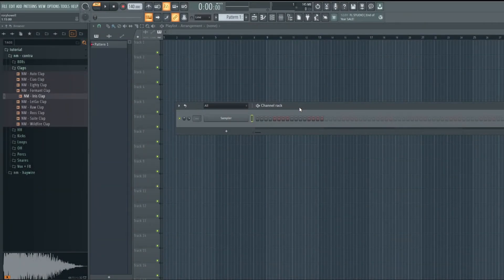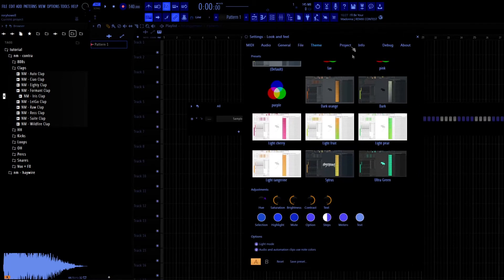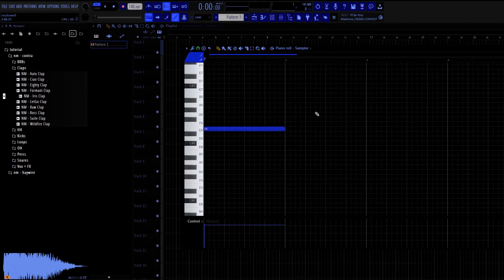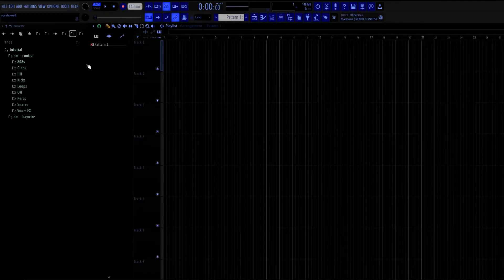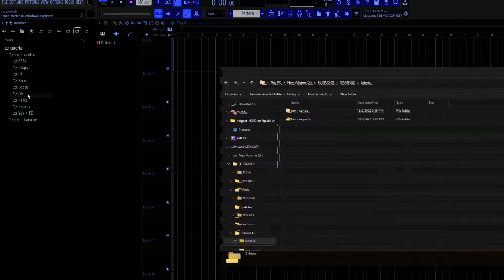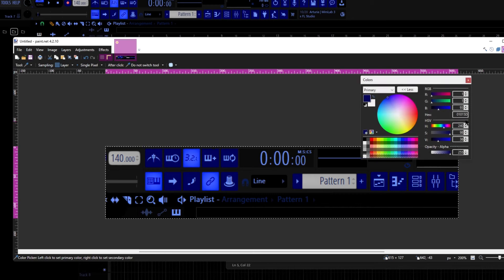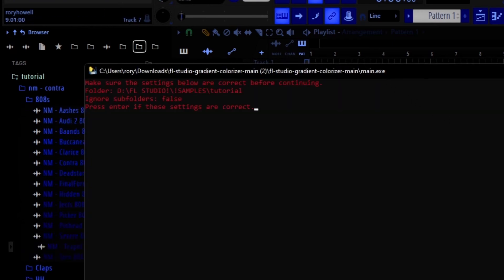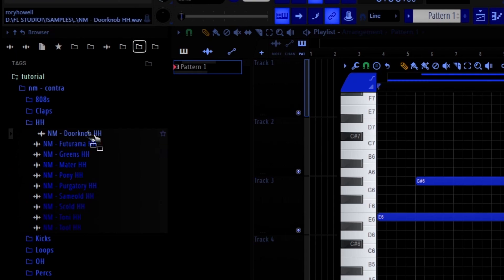how to make fl studio look amazing (theme tutorial)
ok so im basically gonna tell you how to make fl studio look good :)

0:00 - intro
0:23 - customize theme
0:56 - piano roll
2:18 - colorizing browser text